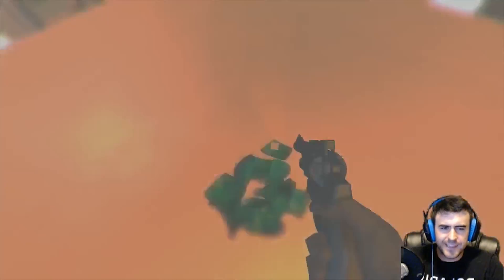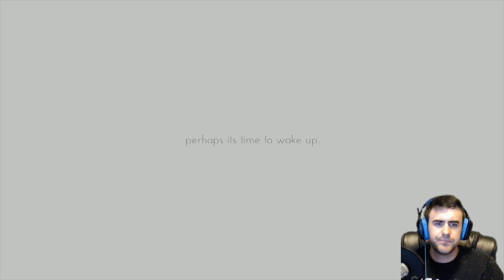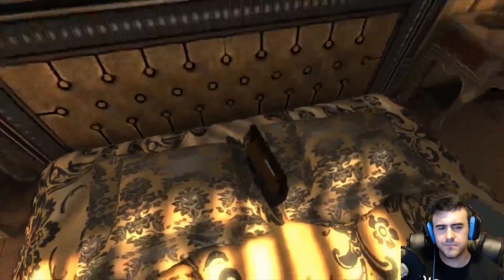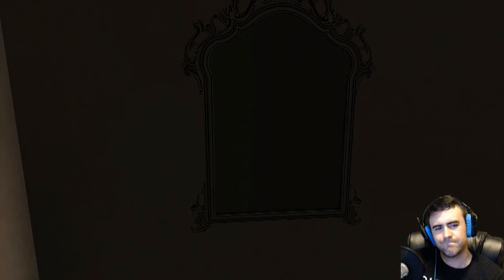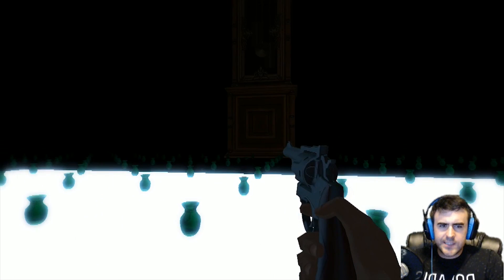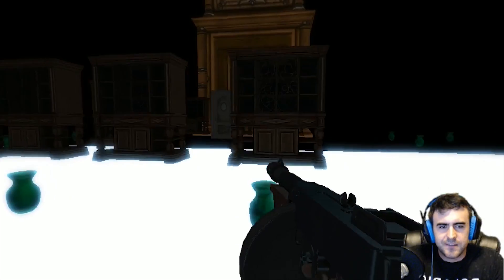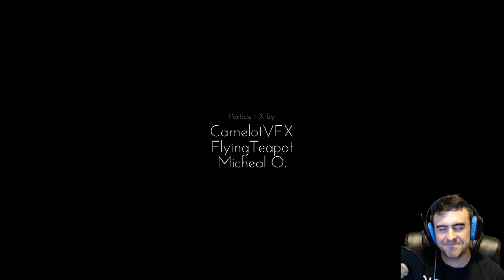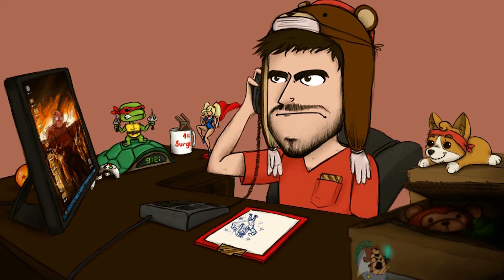I Did What With My Sister? - Only if [P2]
Interested in a YouTube partnership?
ʕノ•ᴥ•ʔノ ︵ ┻━┻